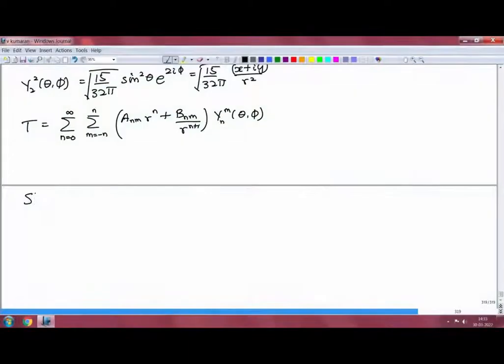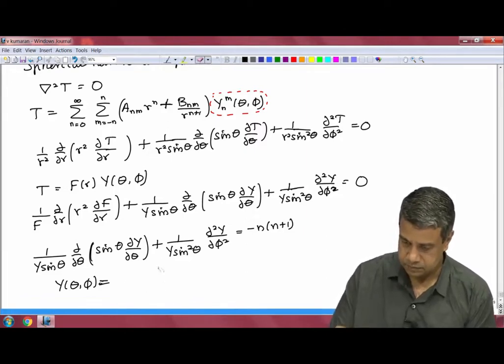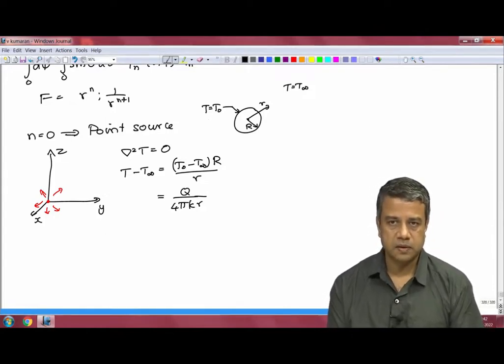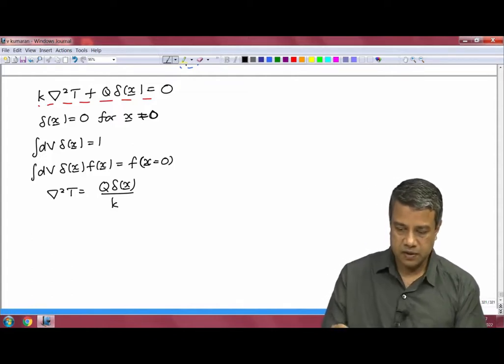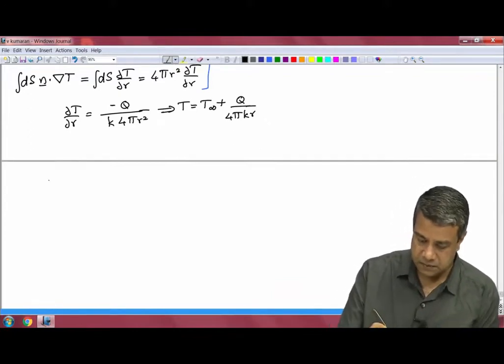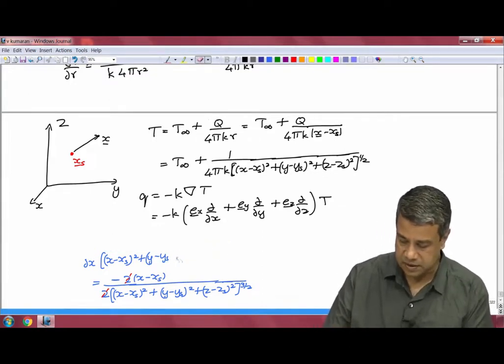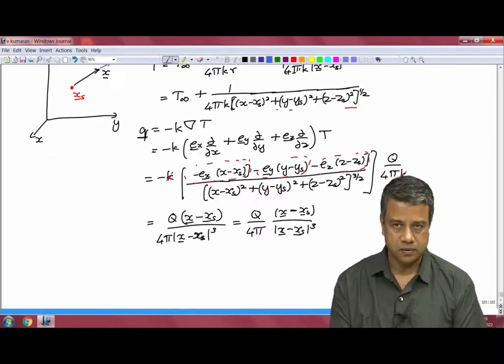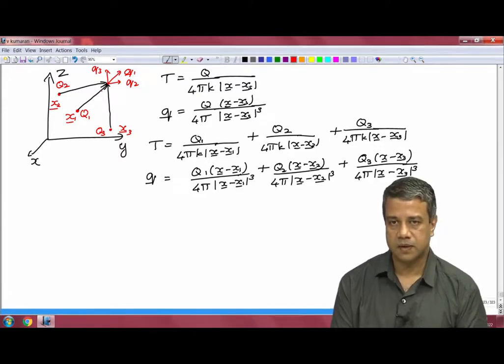Chapter 8 Section 8.3.1: Diffusion equation. Multipole expansion.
Point source.
Relation to spherical harmonics.
Multiple sources.